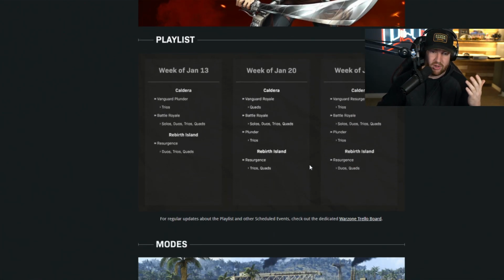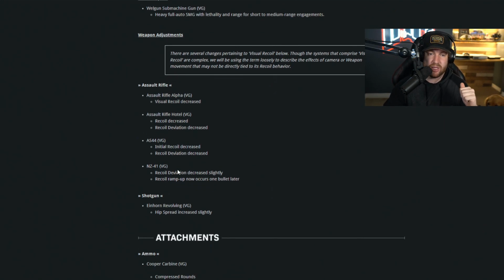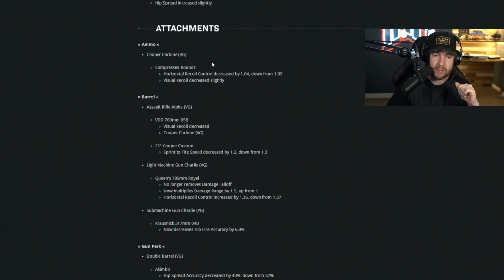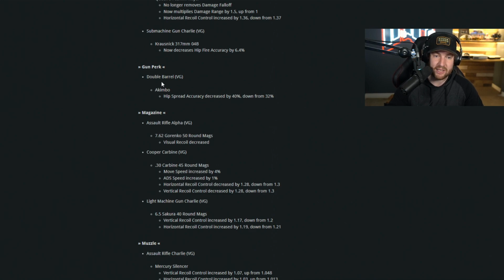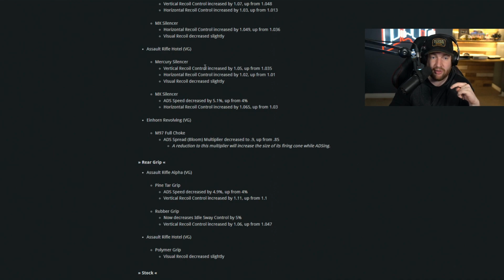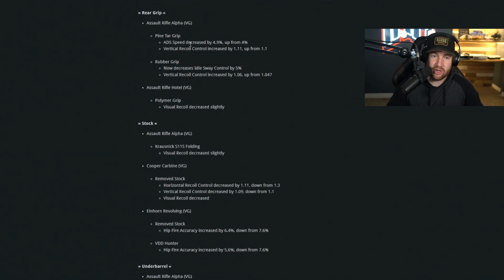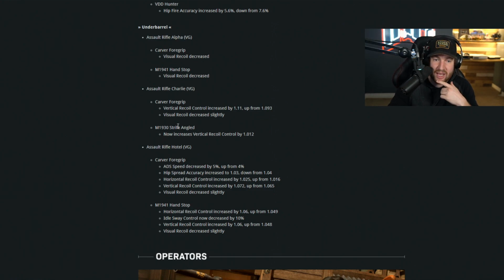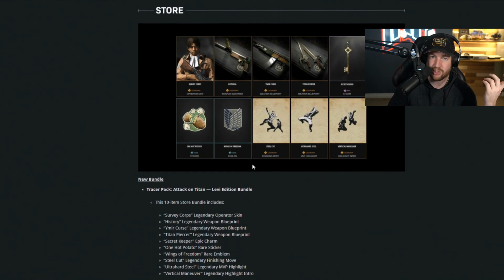32 Big Changes In Call of Duty Warzone Season 1 Reloaded (Update 1.51)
Today we got the Season 1 Reloaded update for Call of Duty Warzone. This update 1.51 has many changes including new weapons, weapon changes and bug fixes. Here is everything you need to know!